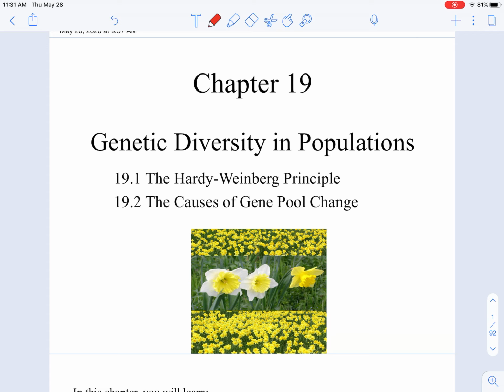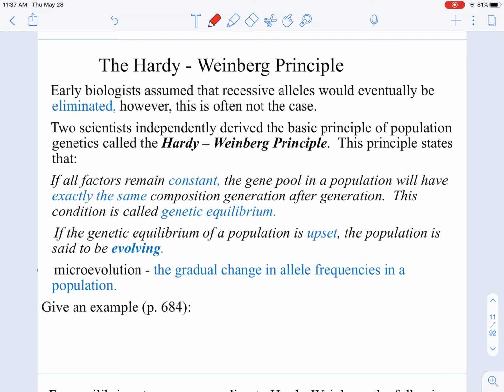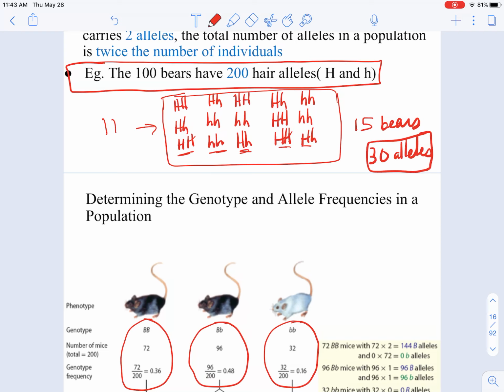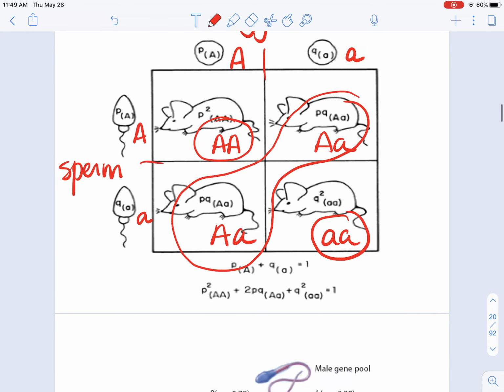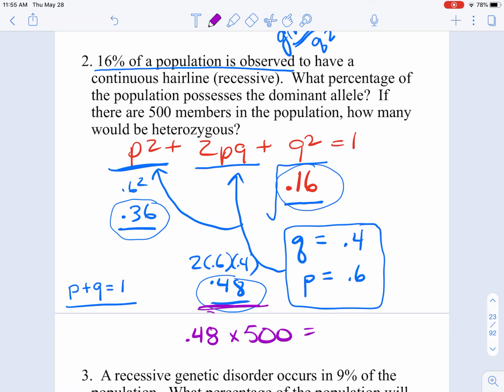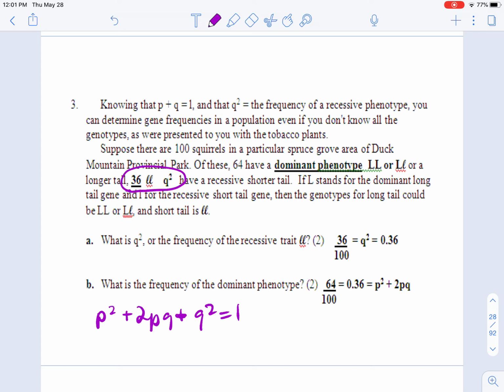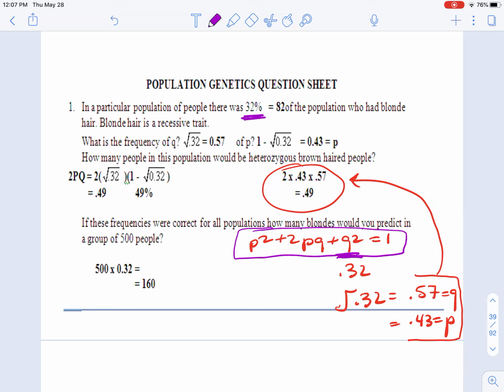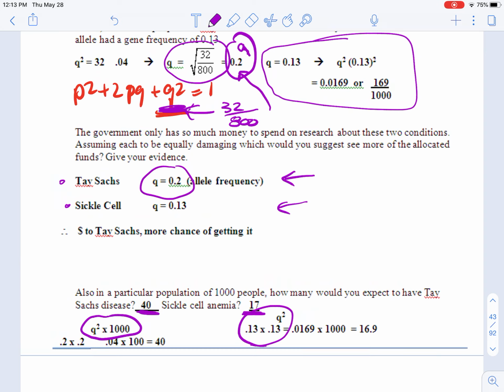Ch 19.1 video lesson: Hardy-Weinberg Principle